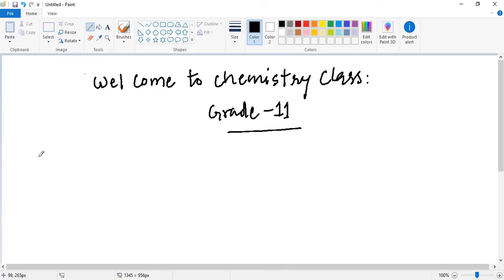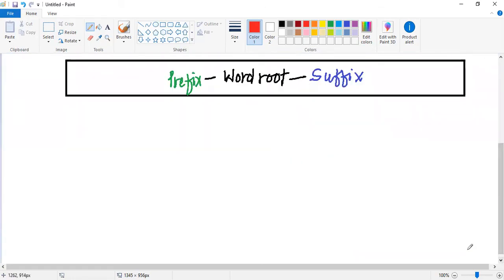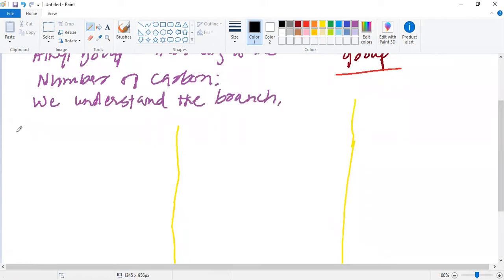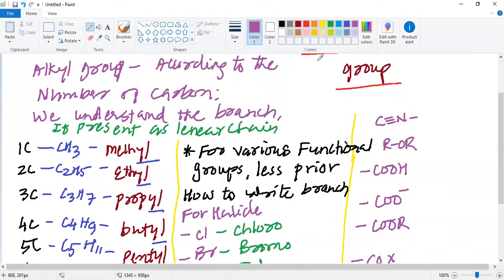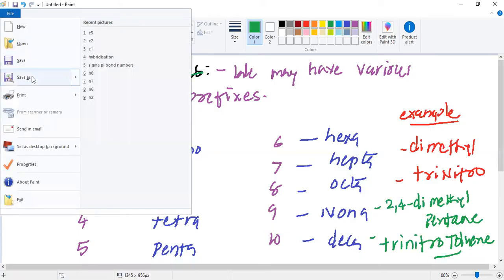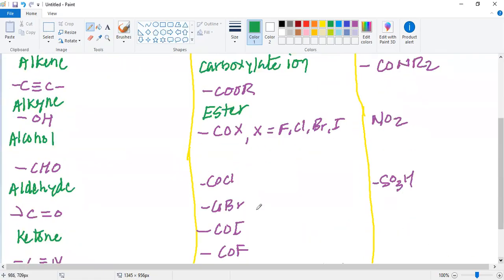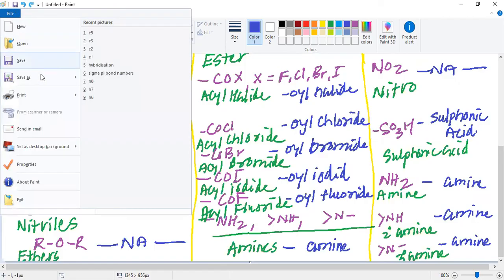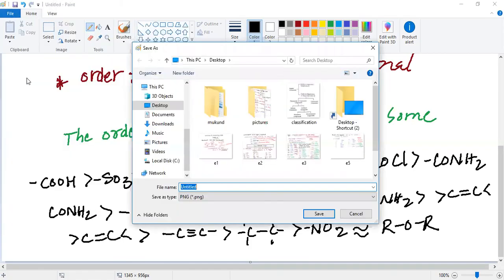Nomanclature of Organic compound Prefix Word Root Suffix Priority order of Functional Groups